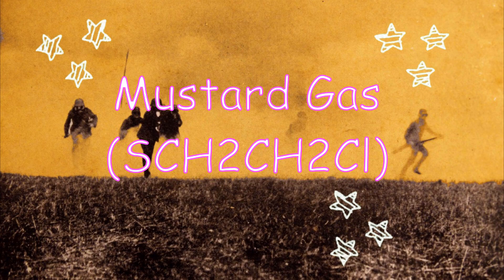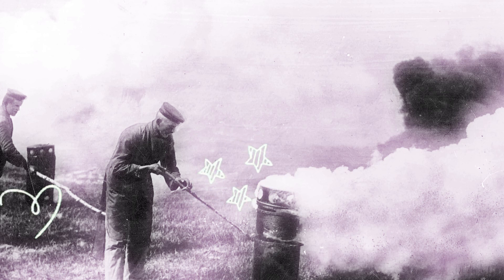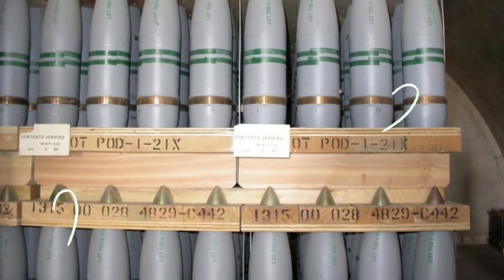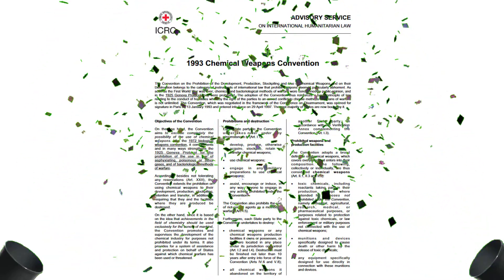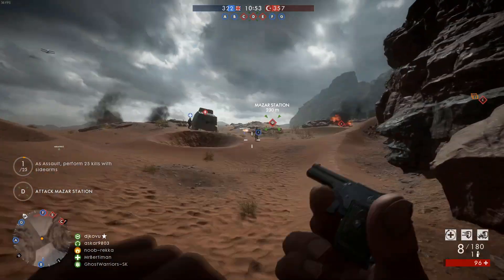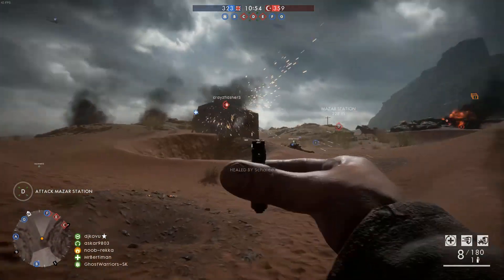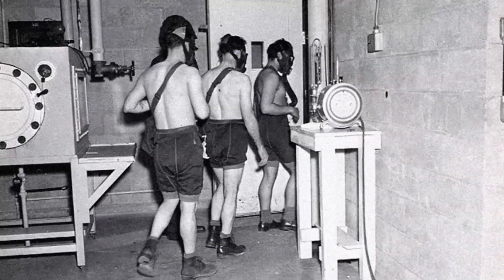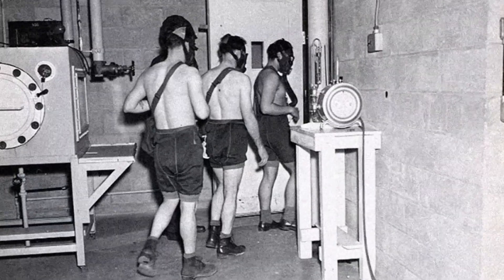pinksauce.mp13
sauce of a pink manner